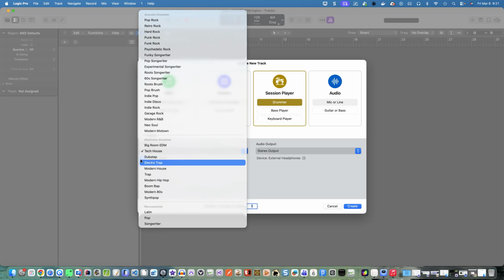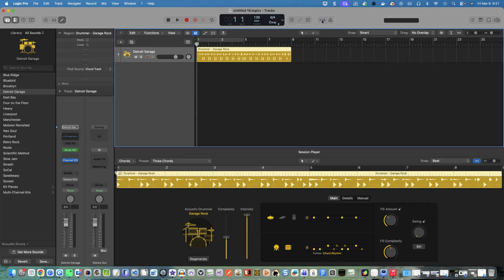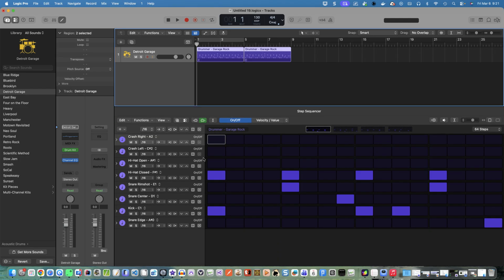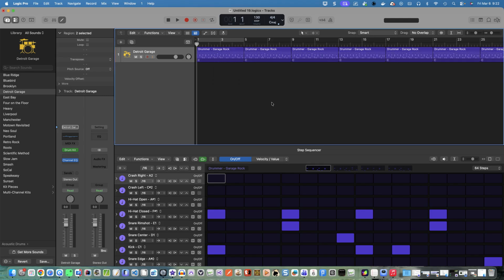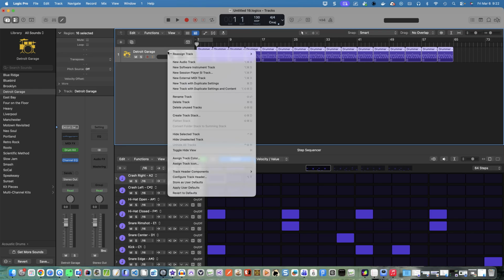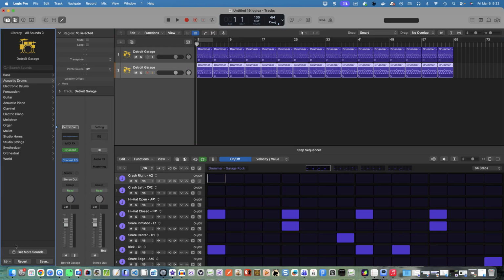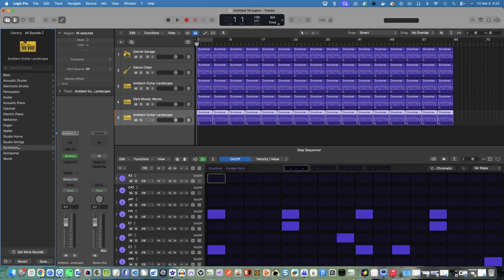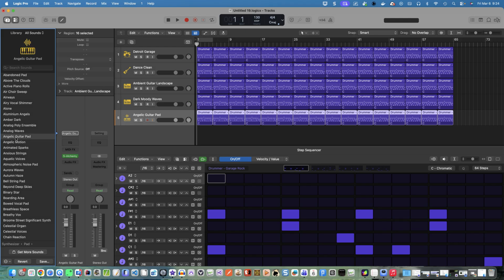layer tracks with CONTENT LPL